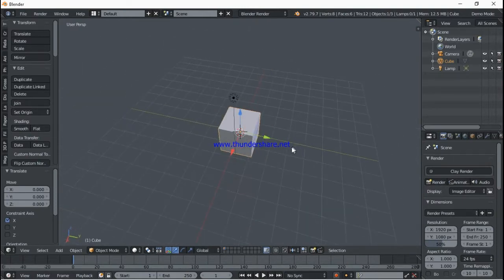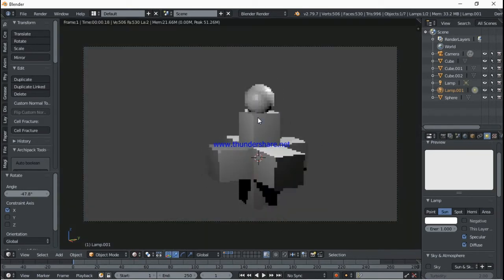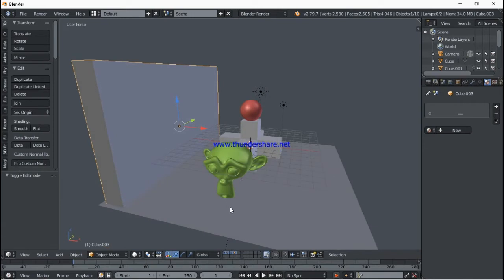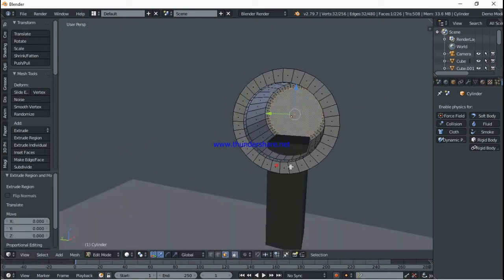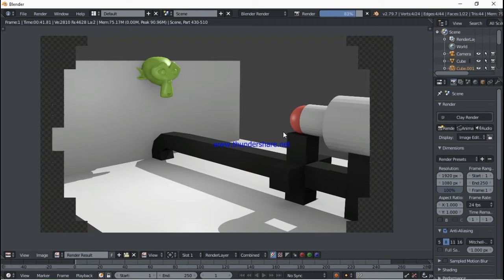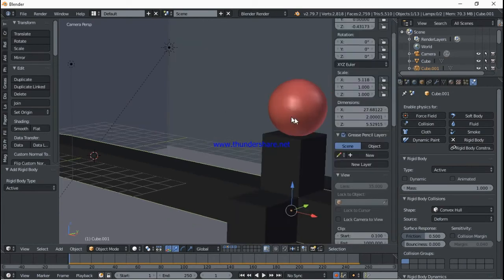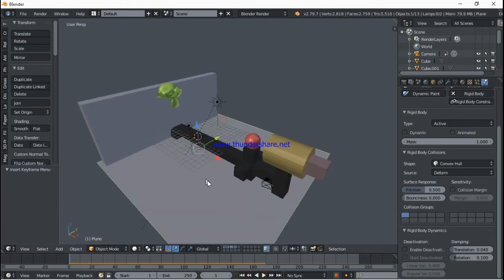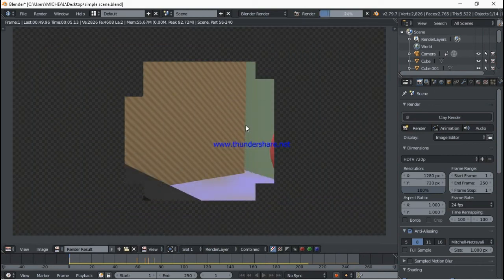MAKING A 3D BALL HIT ANIMATION SCENE IN BLENDER FULL TUTORIAL